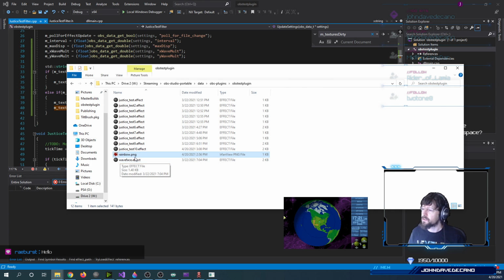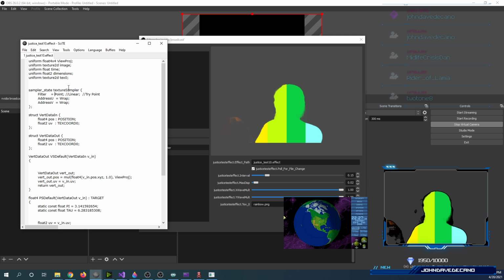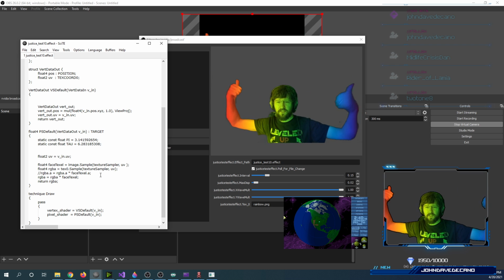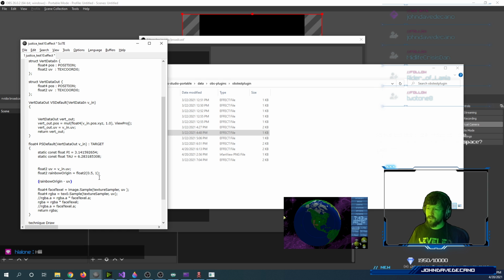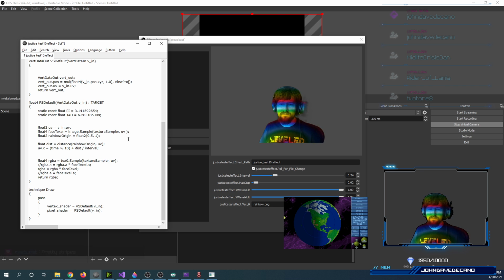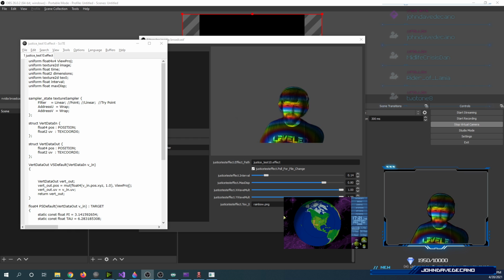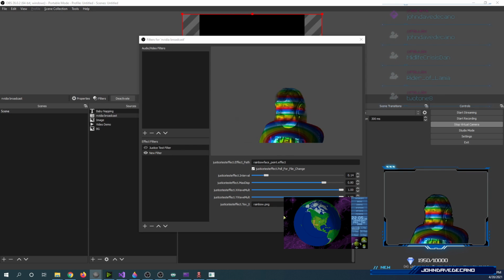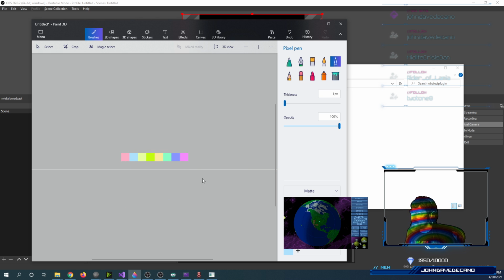Programming! Writing a new OBS filter!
Whipping up a new OBS filter!